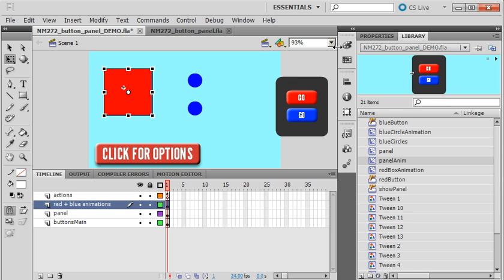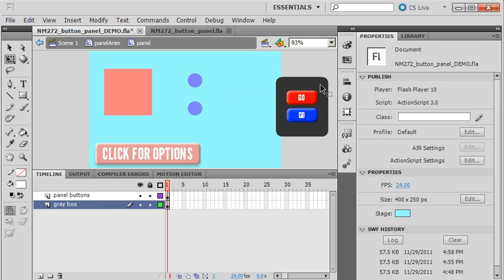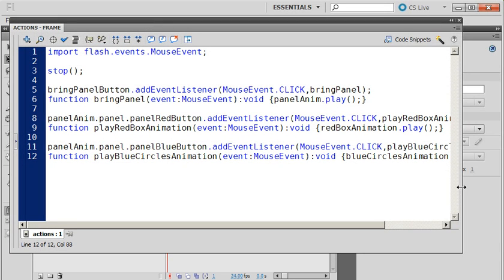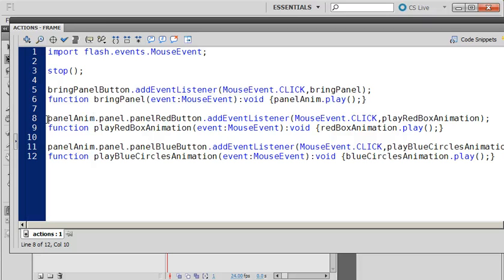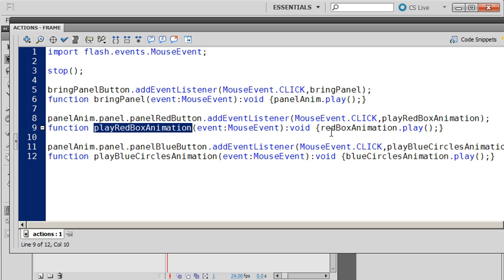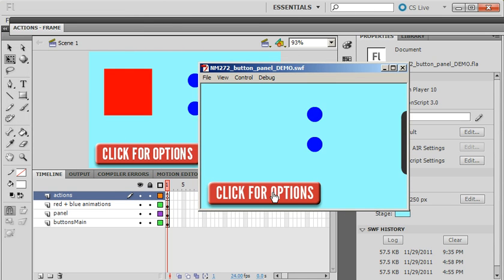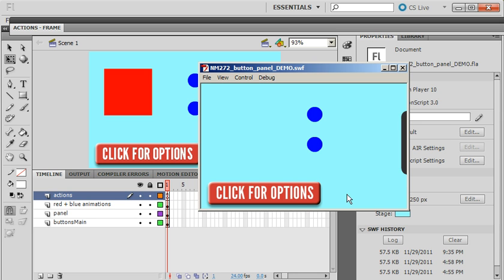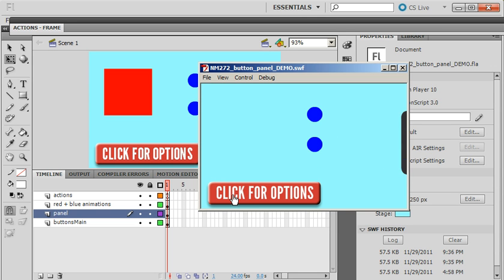Flash, Actionscript Button To Animate Panel Of Other Buttons, Part 2